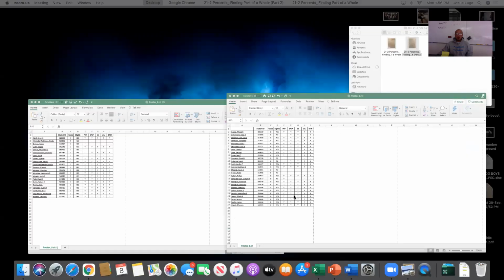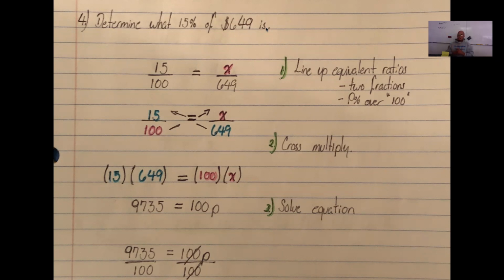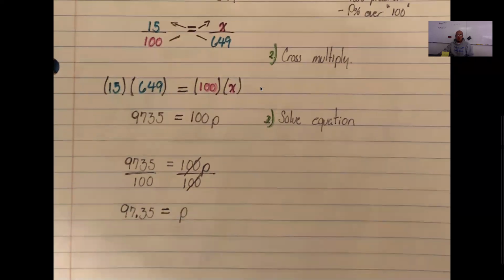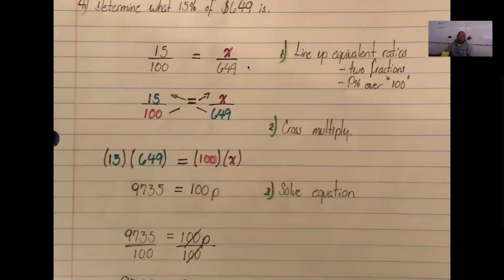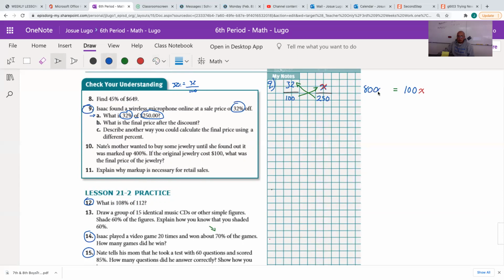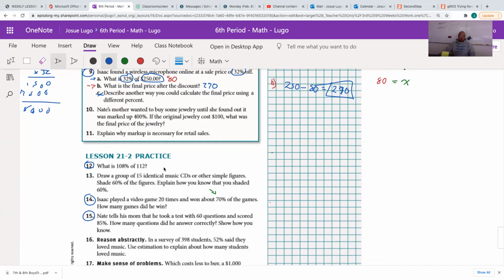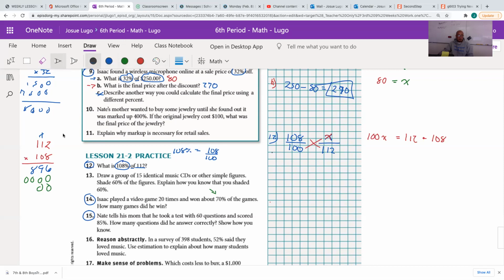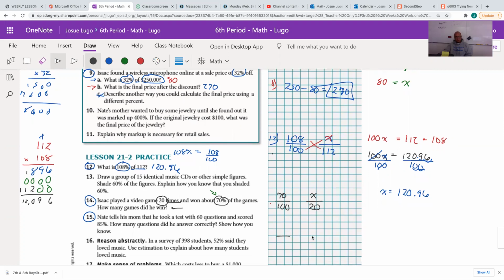21-2: Finding the Part given the Percent